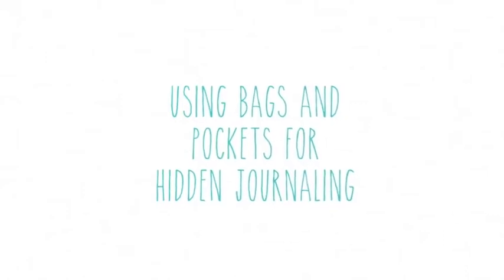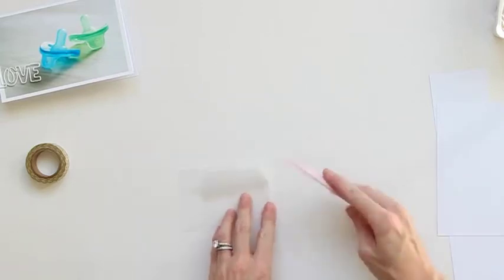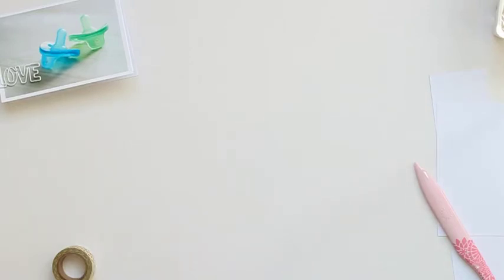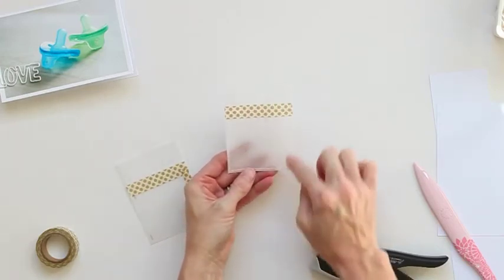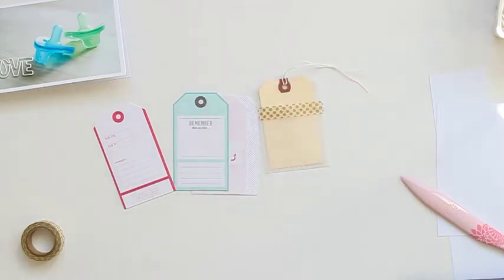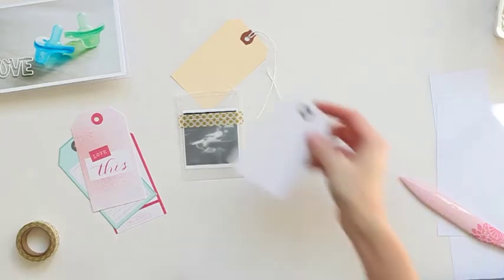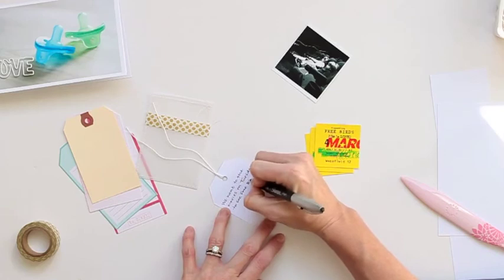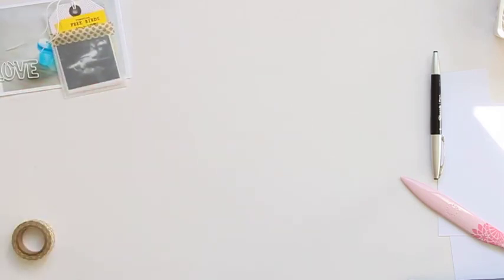Big Picture Classes: Craft Party | Fall - Video 2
A quick tutorial showing you how to create a vellum pocket for your projects.